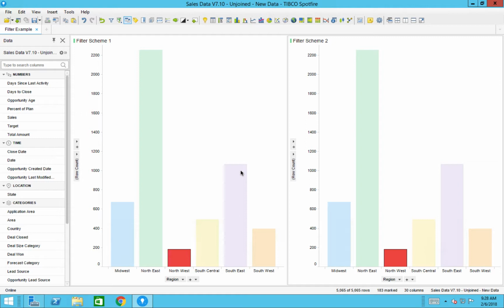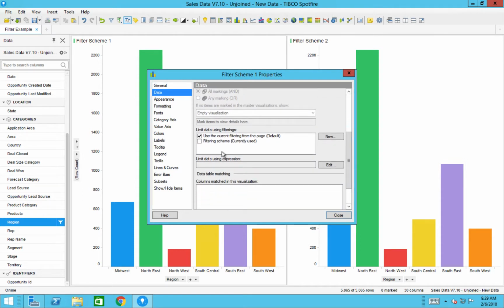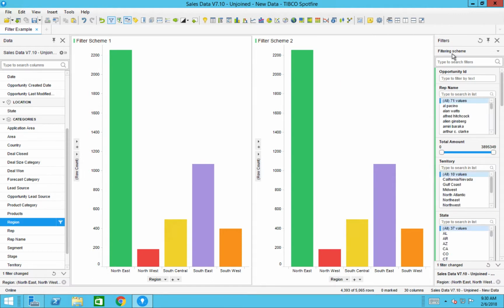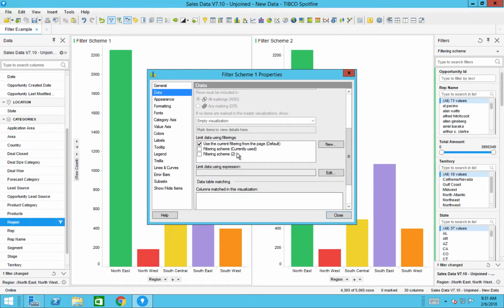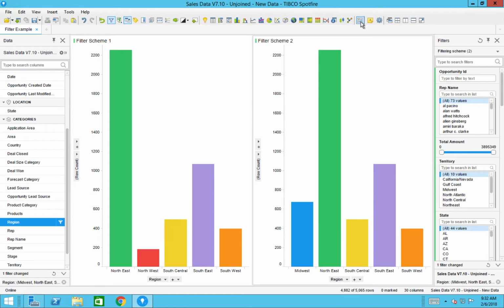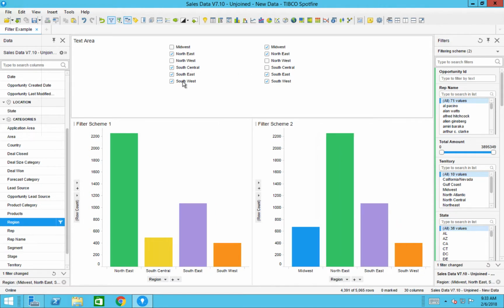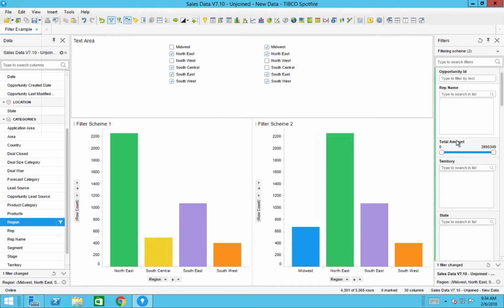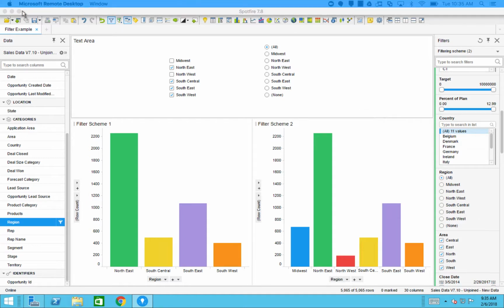Spotfire Filtering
Everything you need to know about filtering in Spotfire. This is relevant as of version Spotfire 7.11